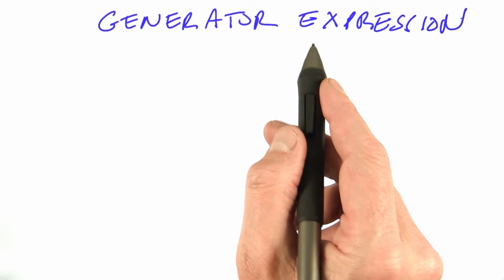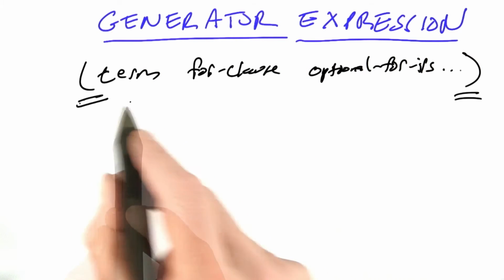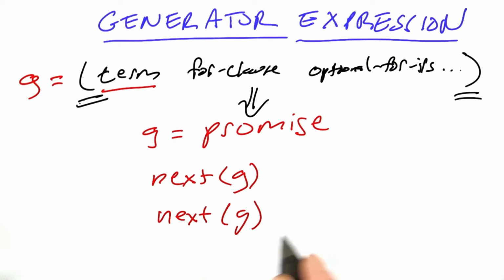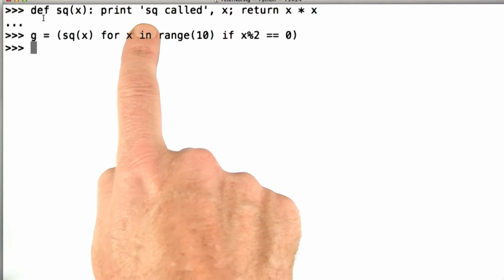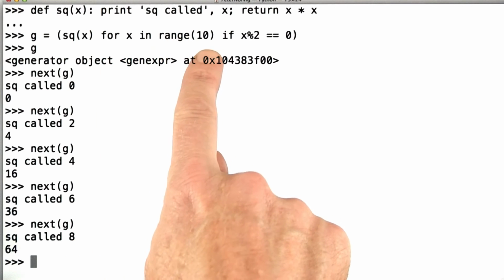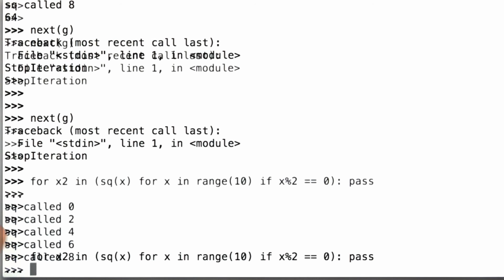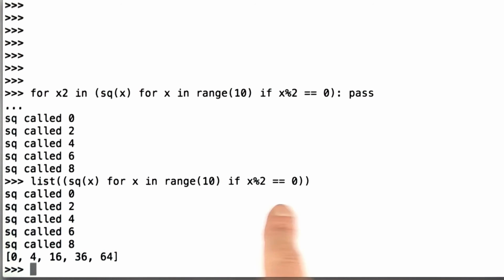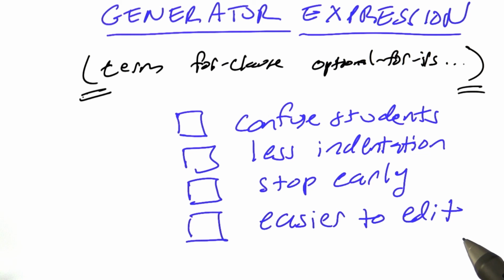Generator Expressions - Design of Computer Programs